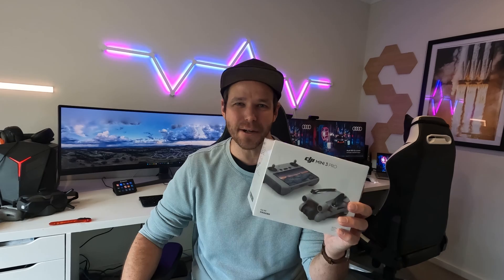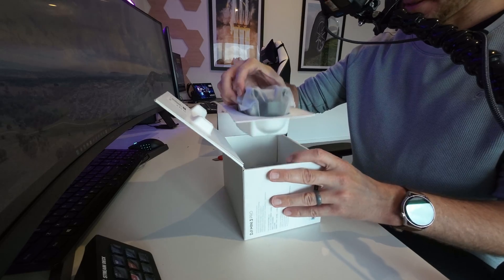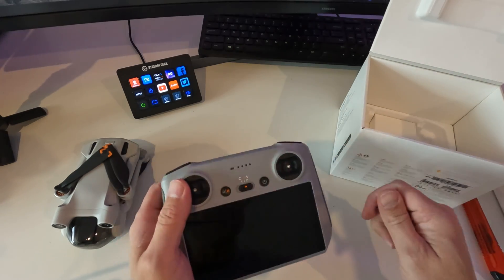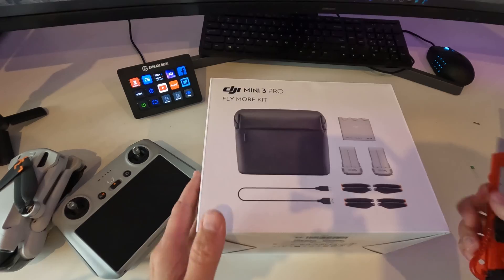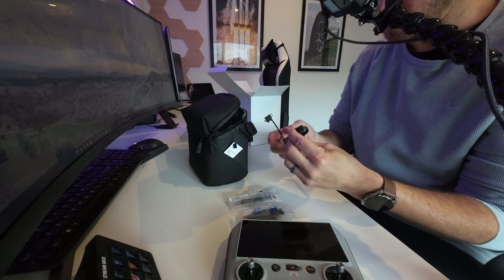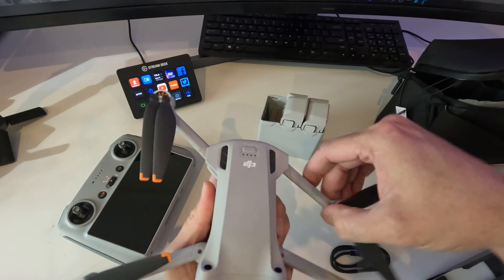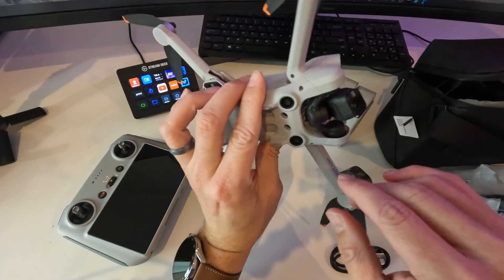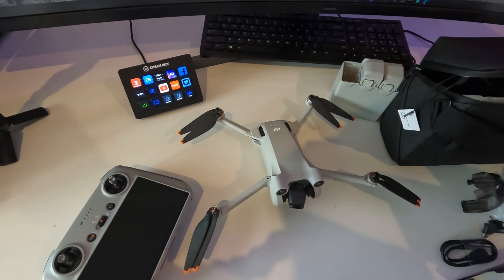UNBOXING: DJI MINI 3 PRO drone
DJI's latest drone is the Mini 3 Pro and this packs 4K60 video quality into a lightweight package that weighs less than 249grams.

The latest revision in the Mini series offers a brand new design with an integrated battery into the back half of the chassis and a new camera design to enable it to see in more directions for better collision avoidance.

The Fly more kit / combo offers 3x batteries, multi-charger and additional props.

The biggest news here is the new DJI RC Controller. This offers many of the same great features as the RC Pro Controller found in the much more expensive Mavic 3, including a massive touchscreen built right-in.

Check out the video for the unboxing, with the full review coming soon.

Head to techAU.com.au for more details.